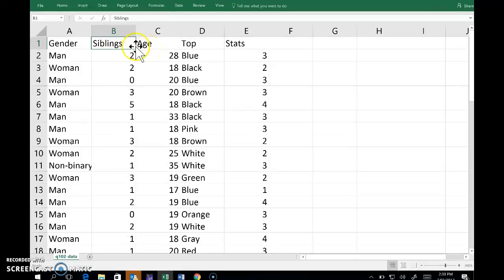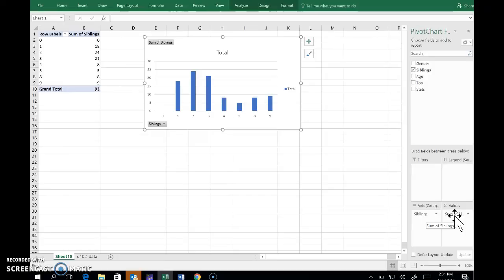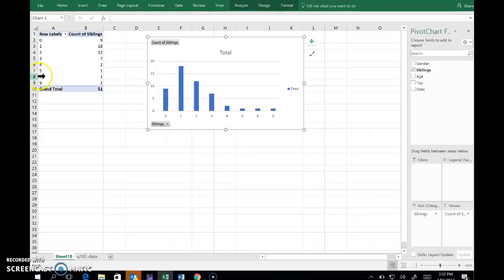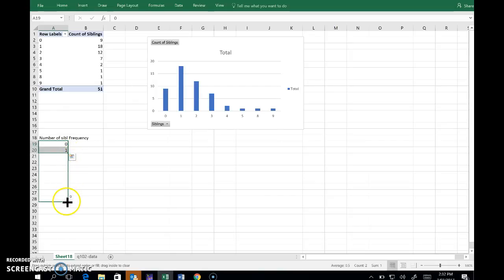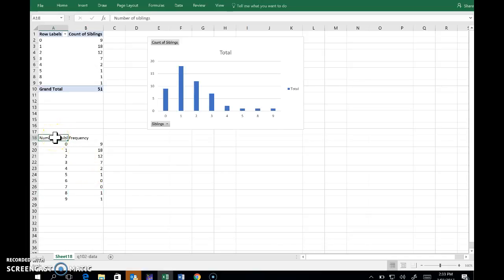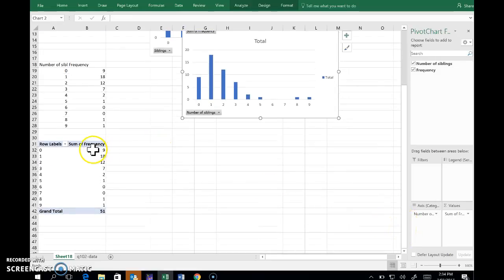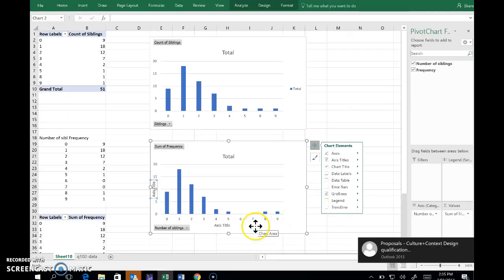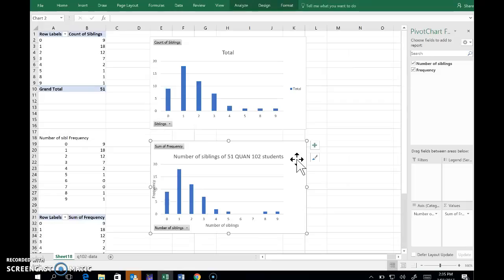Excel: draw bar graph for discrete data